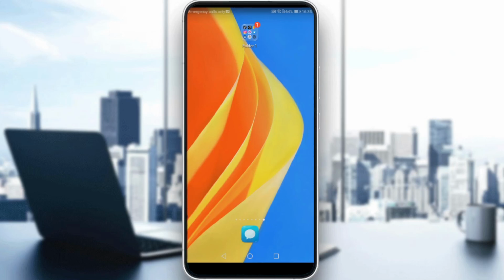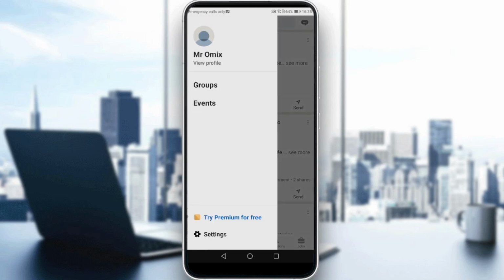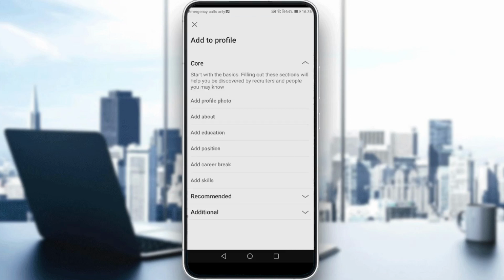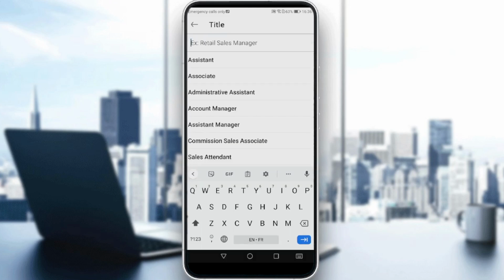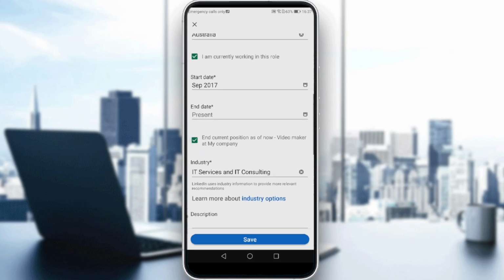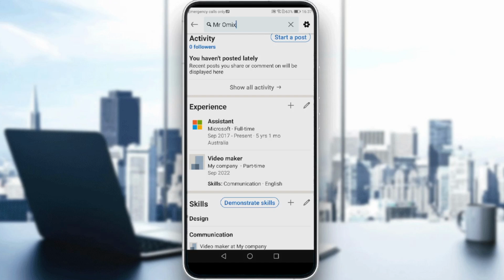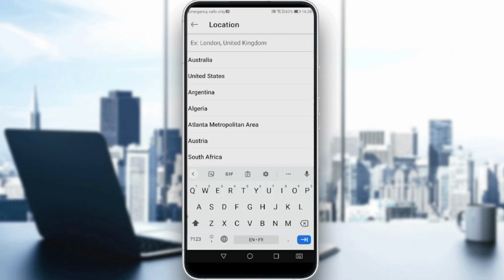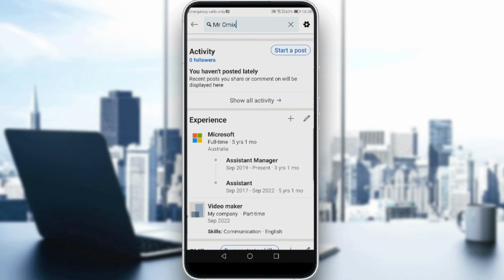How To Add New Role At Same Company On Linkedin Tutorial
Today I show how to add new role at same company on linkedin,add new role at same company on linkedin,linkedin company page,linkedin company page tips,company page on linkedin